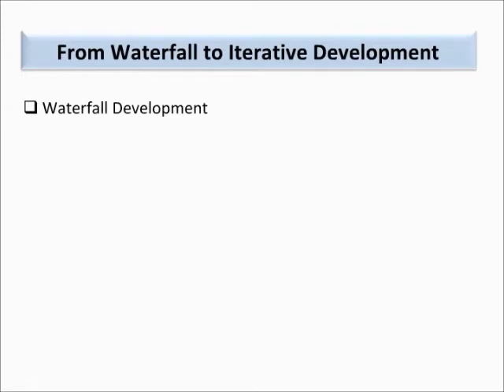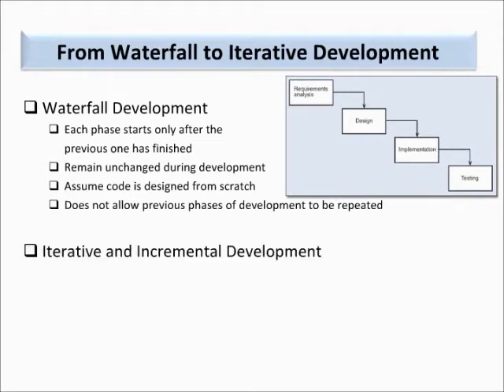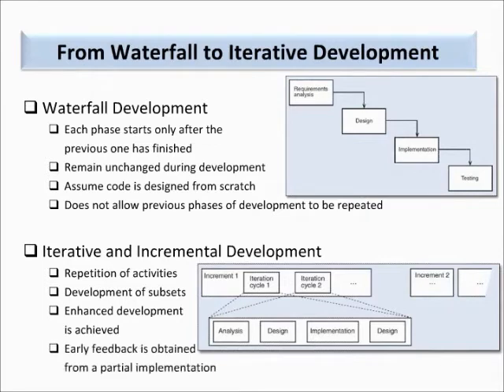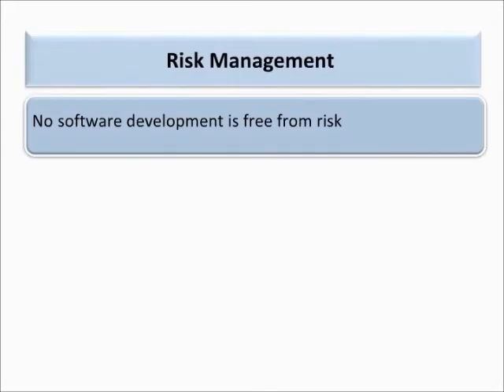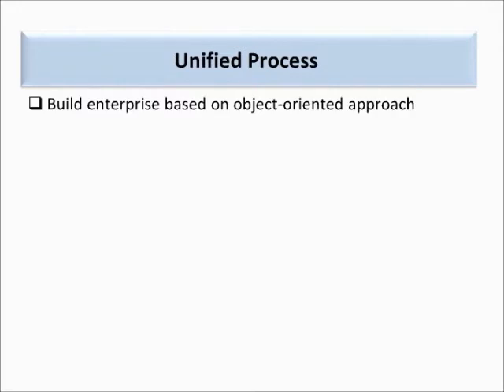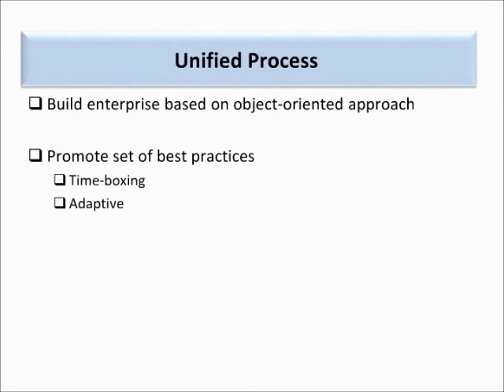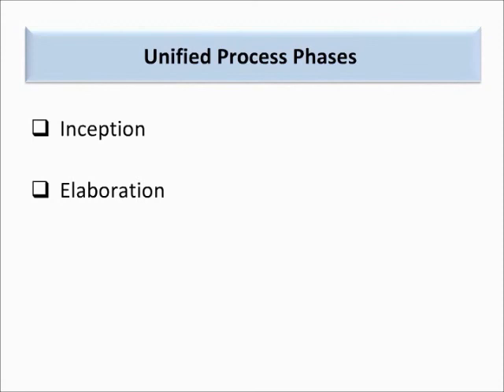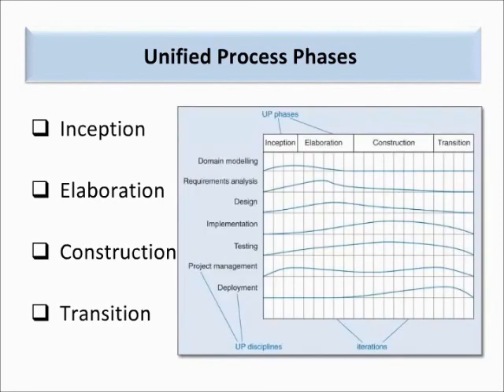Software Development part 1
Enterprise systems, are software applications, that automate and integrate, many of the key business processes, of an organization. With some understanding of software development, you will learn about, current development practices, for this type of system, and develop relevant skills to apply them, to real-world problems. You will develop core skills, in object Oriented analysis, and design, allowing you to develop software, that is fit for purpose, reusable, and, amenable to change.